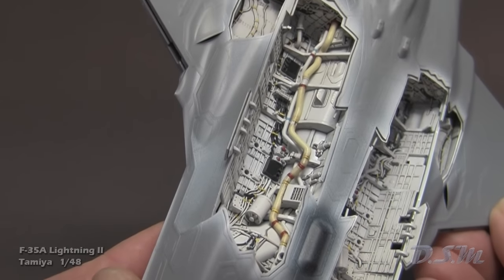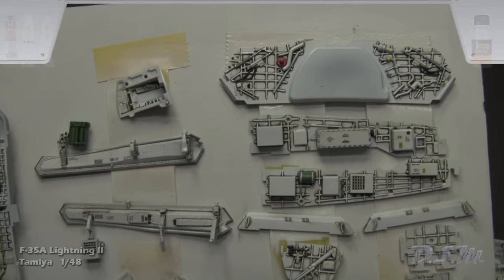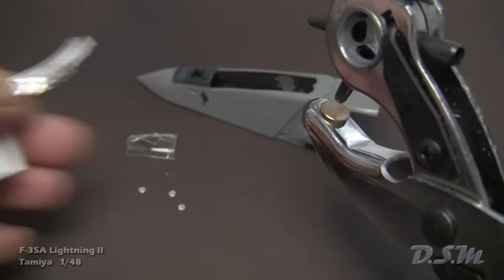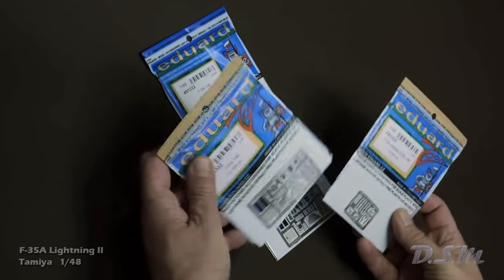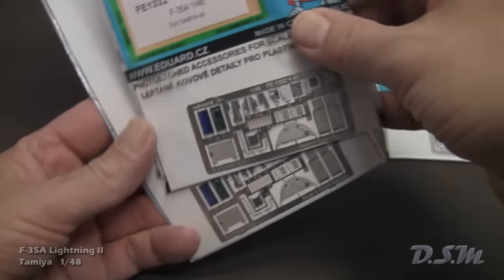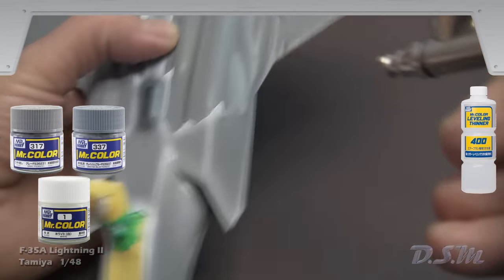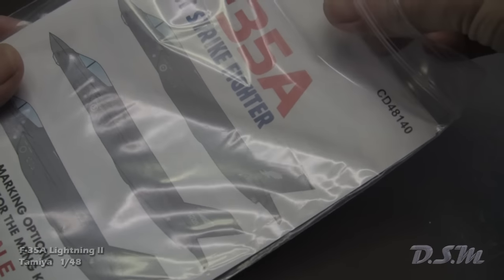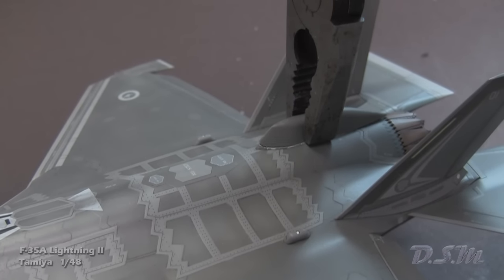F-35A Lightning II 1/48 Tamiya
Letoun F-35 je na mě již příliš moderní a dokonalý a asi bych si model nikdy nepořídil, kdyby jej nevyrobila firma Tamiya. Japonský výrobce je absolutní špičkou mezi výrobci plastikových modelů a každá jeho novinka vždy překvapí geniální konstrukcí a perfektní výrobou.
Ani Lightning II nezklamal. Stavebnice je naprosto perfektní. S použitím doplňků od firmy Eduard není žádný problém a je jen na vás, které si vyberete.
Model by Josef Choren.